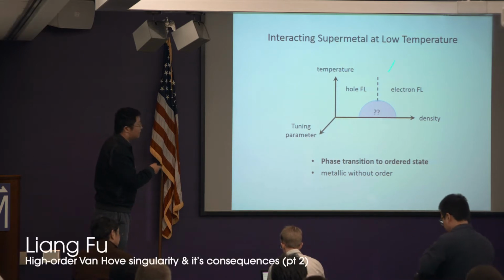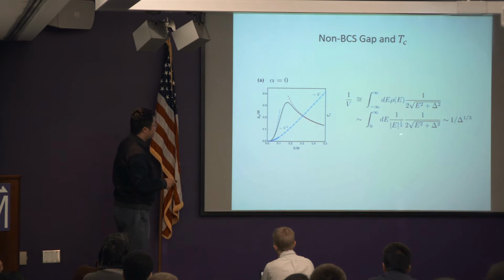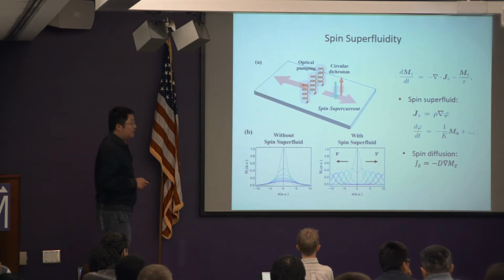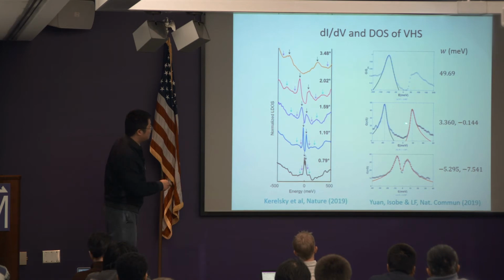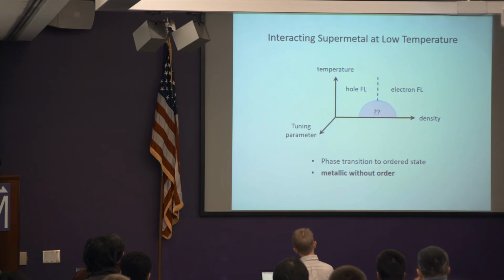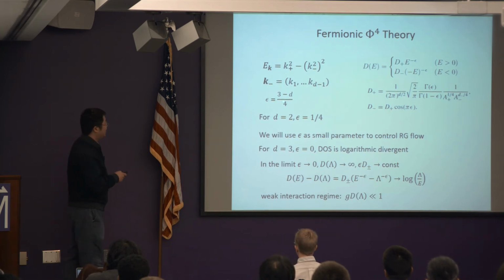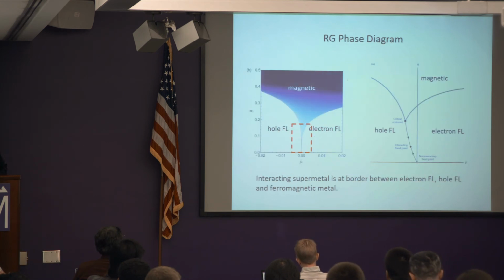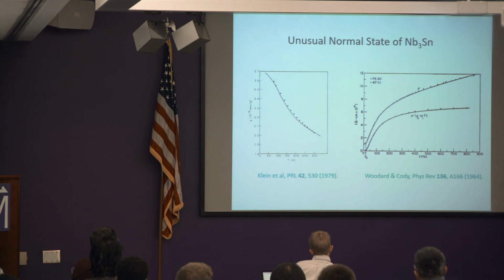2020 Theory Winter School: Liang Fu (pt 2)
Topic: High-order Van Hove singularity and it’s consequences Part 2